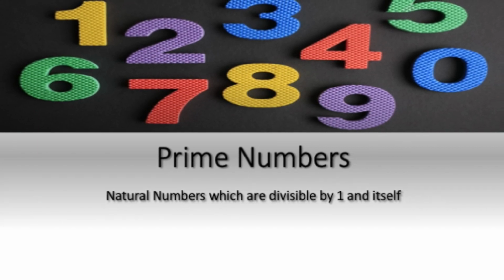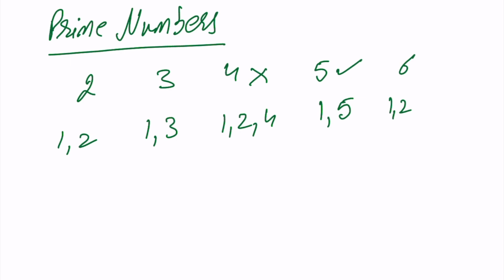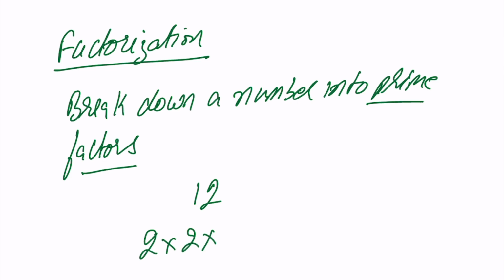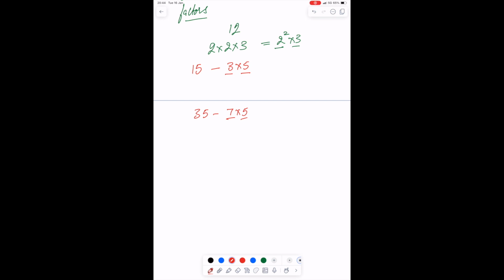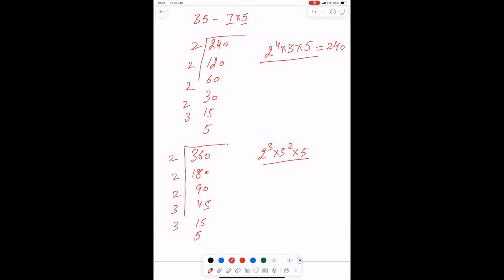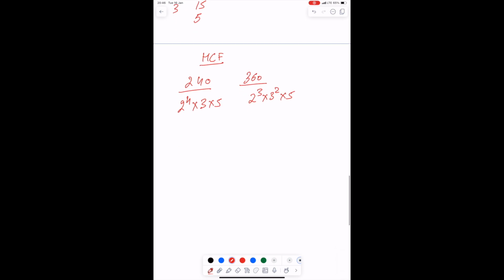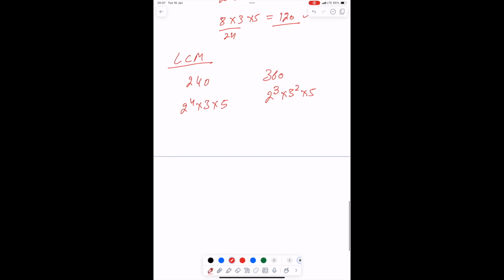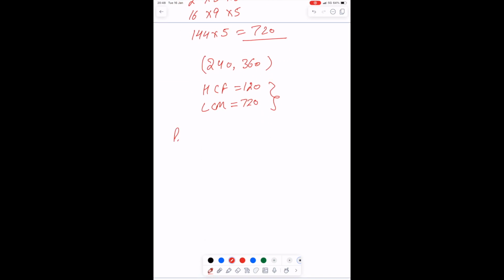Basics of Number Theory (Prime Numbers, Factorization, HCF/LCM)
Master the Number System with this comprehensive, exam-oriented video by PrepLeap! 📚

In this video, we cover the important concepts, properties, shortcuts, and question-solving techniques required to tackle Number System questions confidently in competitive examinations.

📌 Topics Covered:
Natural Numbers & Whole Numbers
Integers
Rational & Irrational Numbers
Real Numbers
Properties of Numbers
Divisibility Rules
HCF & LCM
Remainders
Important Number System Concepts
Exam-oriented questions and shortcuts
Tips to solve questions quickly and accurately

🎯 Useful for: UPSC, APFC, EPFO, SSC, Banking, Defence, State Government Exams and other competitive examinations.

👉 Watch the complete video, understand the concepts, learn the shortcuts, and practice along with us.

PrepLeap – Learn • Practice • Leap Ahead